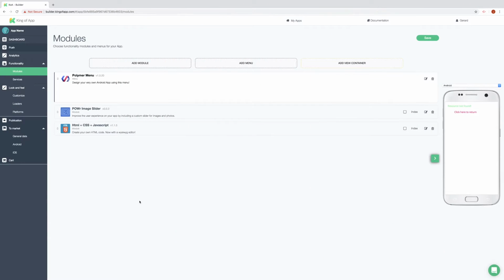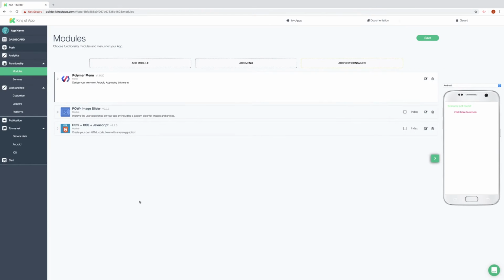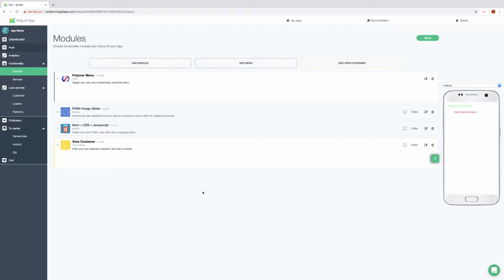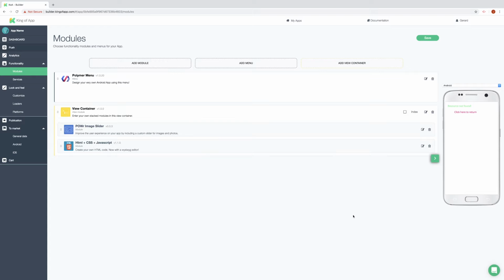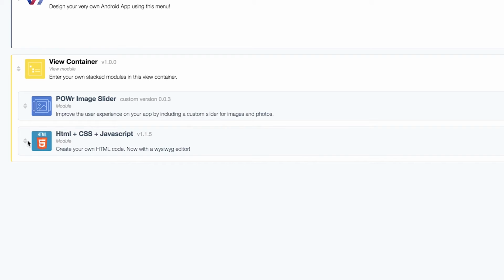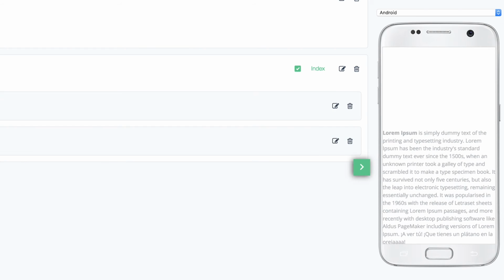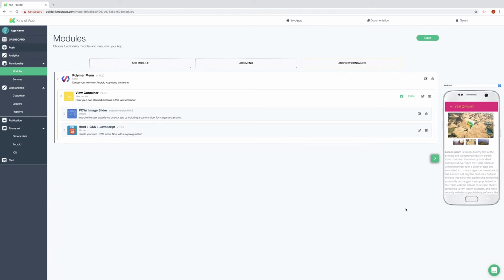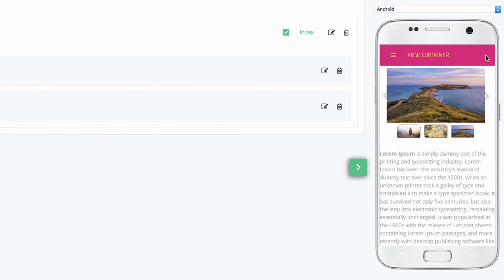Program apps without code - Chapter 37 - View module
In this chapter 37 we will teach you how to create complex views, with more than one module per view and create the apps that your clients need.